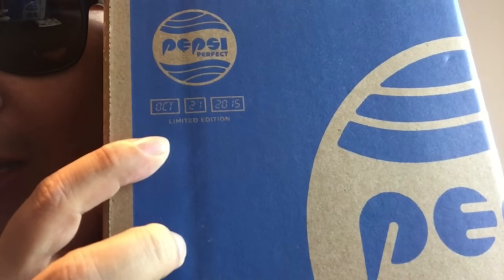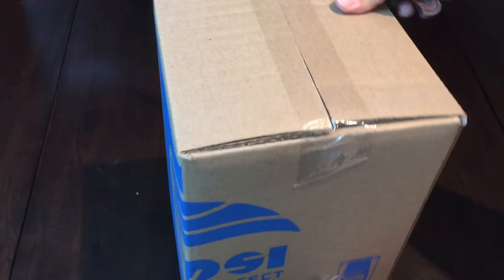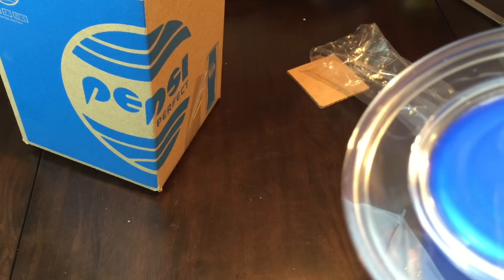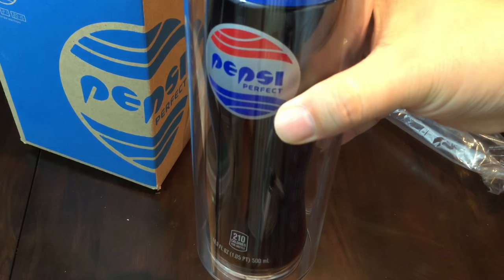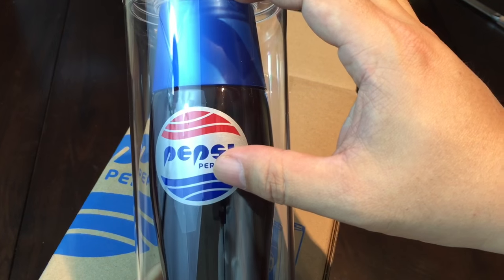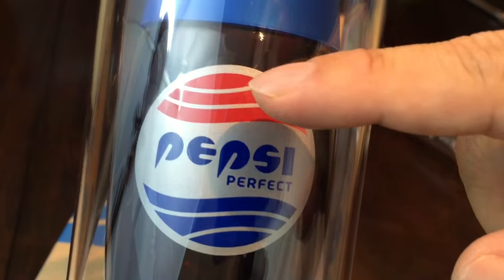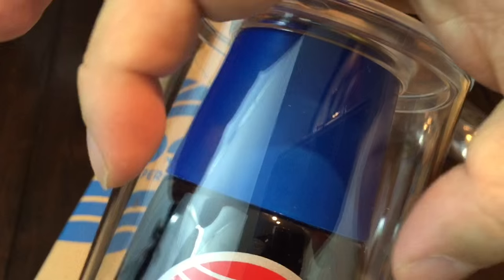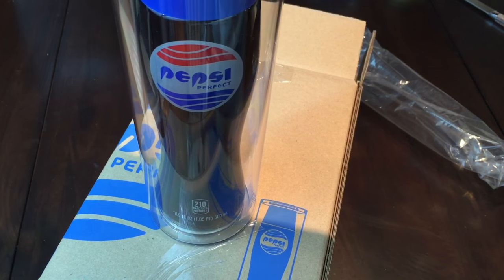The limited edition Pepsi Perfect bottle from Back to the Future 2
Pepsi Perfect, as seen in Back to the Future Part II, is now a real, limited edition collectible custom bottle and display case! The product, made famous by the film, pays tribute to the date Marty McFly travels to the future. Celebrate the 30th anniversary of one of the biggest movie franchises of all time.

Pepsi Perfect as seen in Back to the Future Part II
Limited edition and collectible custom bottle and display case celebrating the 30th anniversary of one of the biggest movie franchises of all time
Filled with Pepsi-Cola soda, made with Real Sugar. 16.9 ounce bottle, 210 calories
Limited to one unit per customer. Due to vendor restrictions this product may not be able to ship to all areas Expedition Money LLC